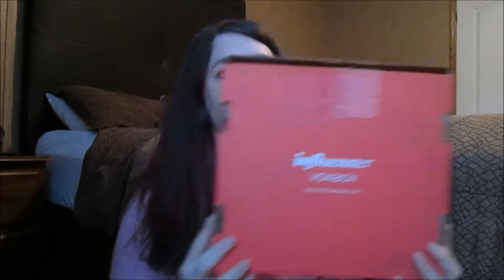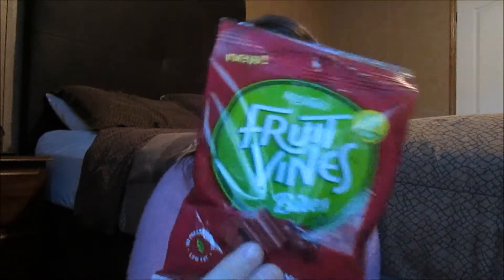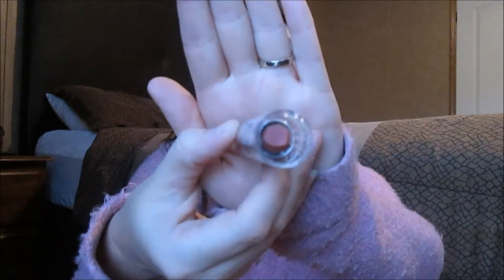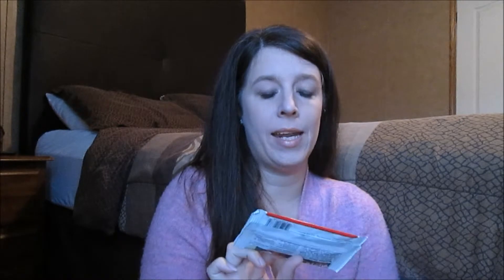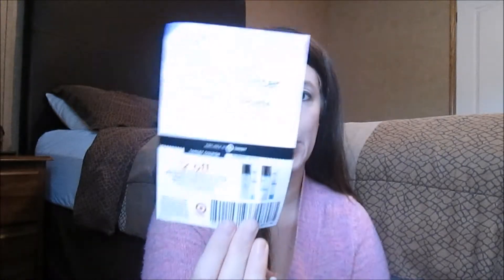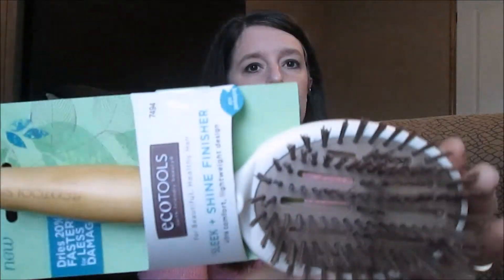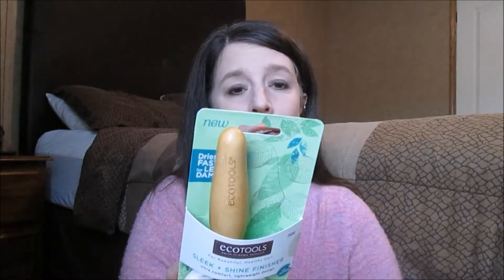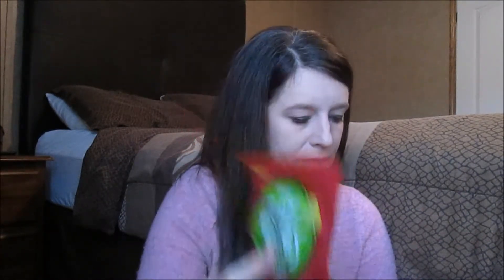INFLUENSTER FROSTY VOXBOX UNBOXING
** All of the items were sent to me complimentary from Influenster for testing and review.  All opinions are my own.